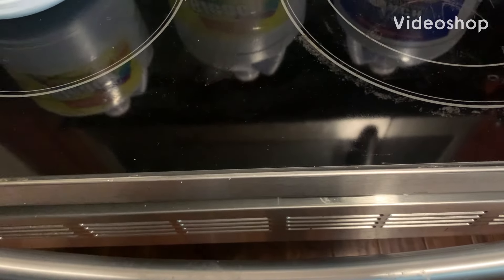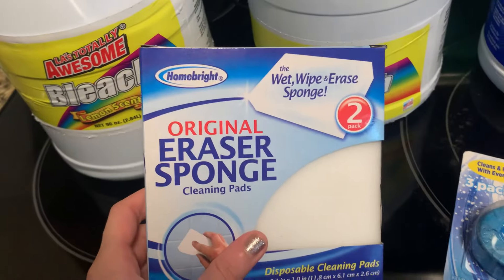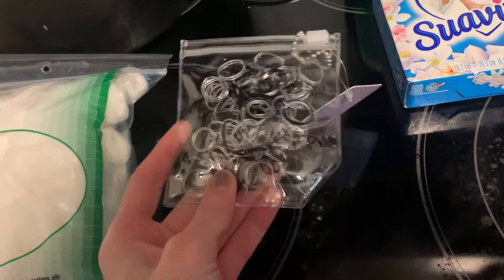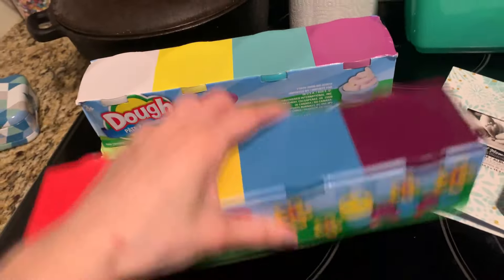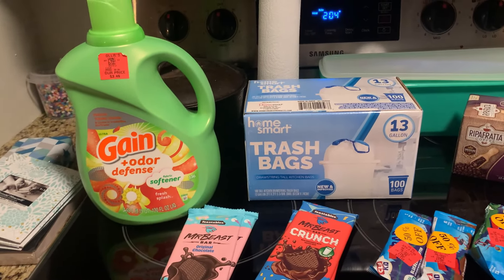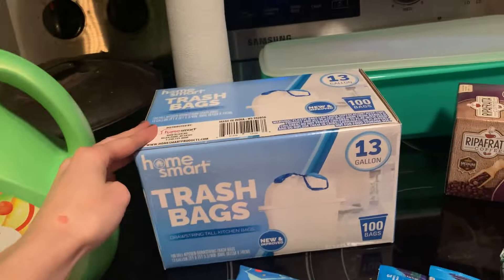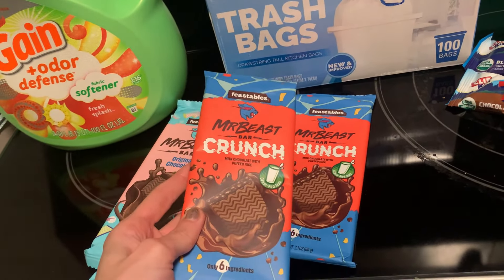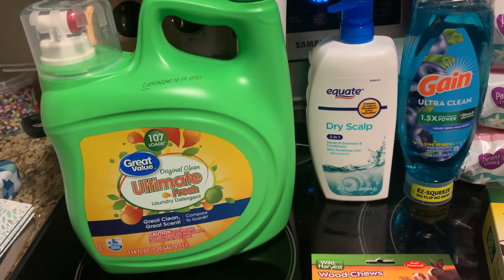May household haul